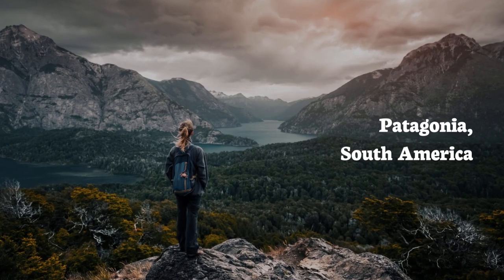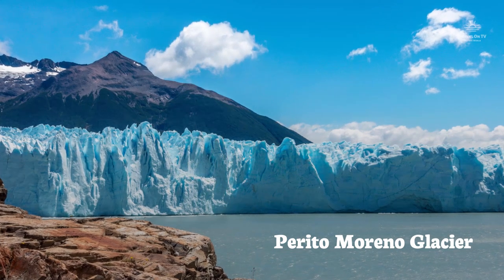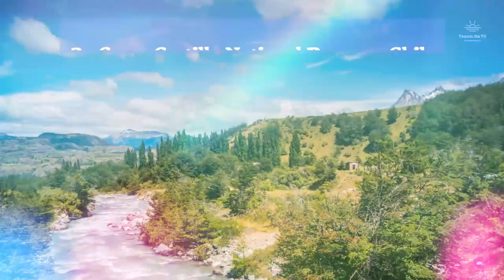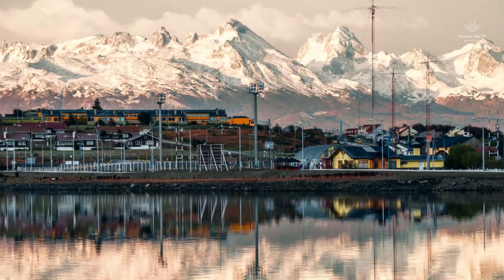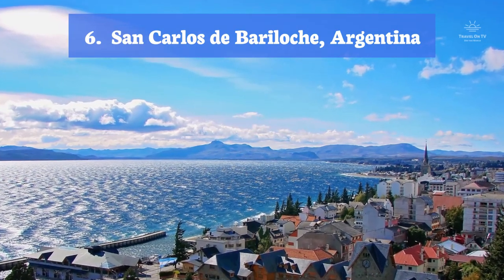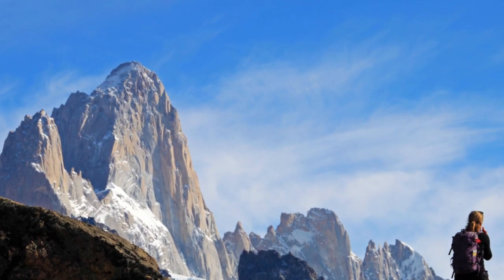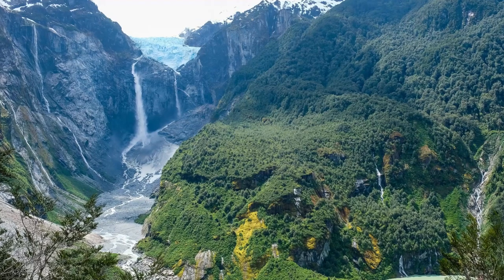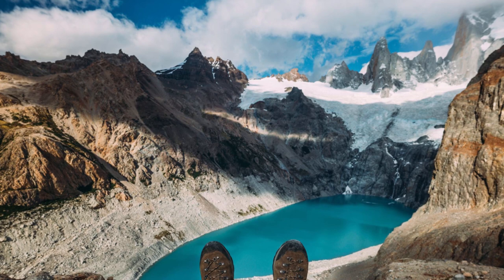Patagonia, Must Do & See at Patagonia, South America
Patagonia is most definitely a contender for the most beautiful place in the world.  It is Located at the southern end of South America, and is a territory shared by the countries of Chile and Argentina.  The striking scenery of Patagonia is the result of age-old glaciers and transformations that took place in the region millions of years ago, creating mountains and valleys, glaciers, lakes and rivers.  Here are the Must Do and See at Patagonia, South America

✦Connect with Top5✦

✦What is Top5?✦

From the popular to the unknown, Top5.com is your one-stop destination to satisfy all of your curiosities involving the world around and within you.

Category
Travel & Events